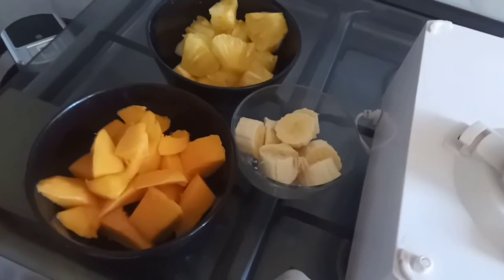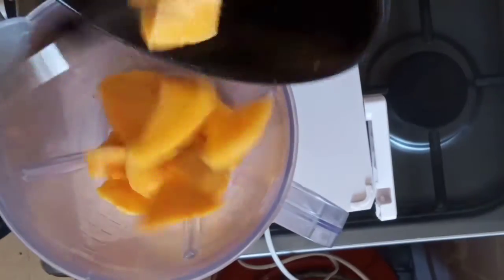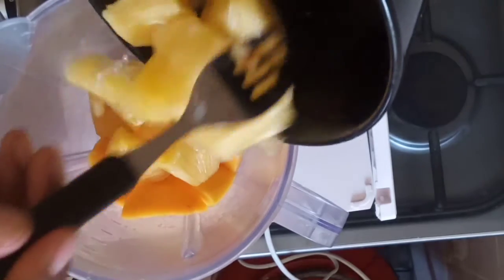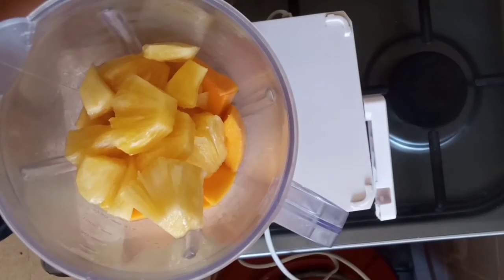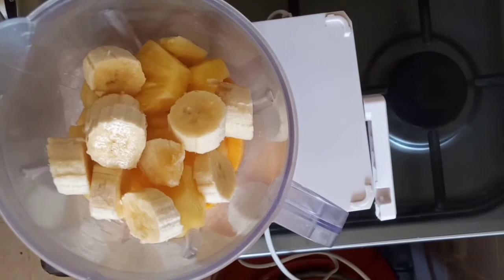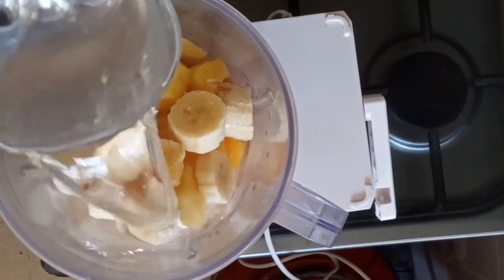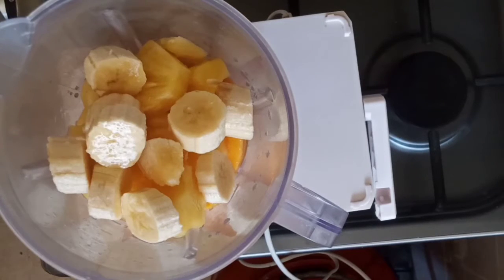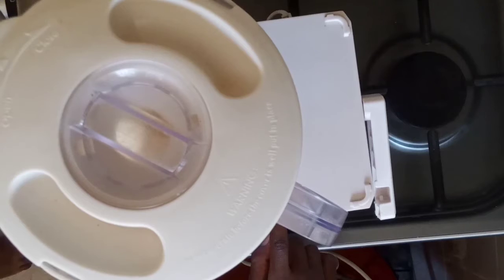this is the mixed fruit juice that every body is talking about